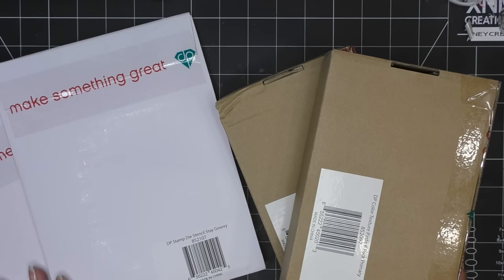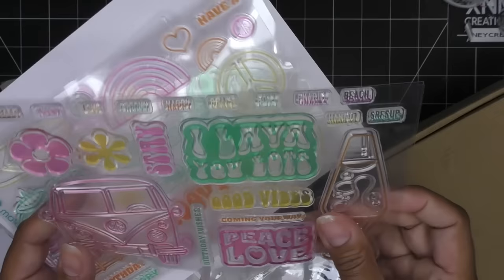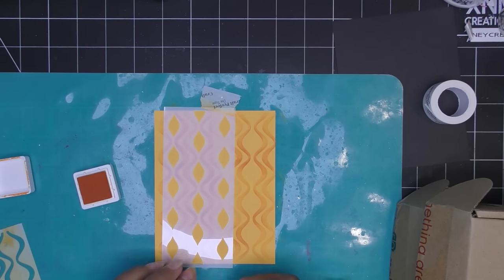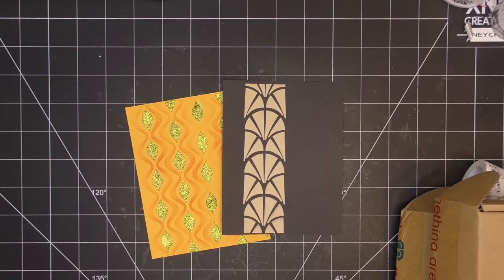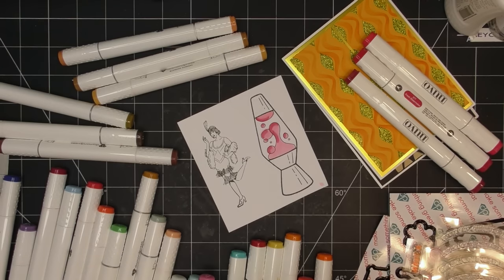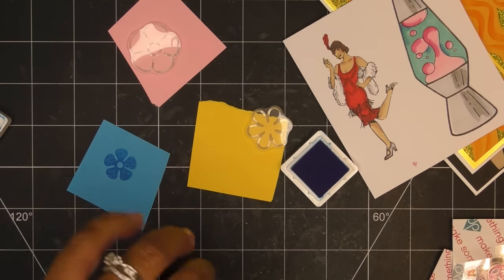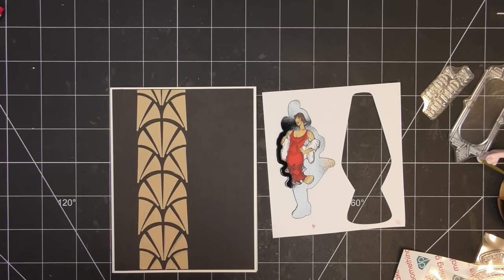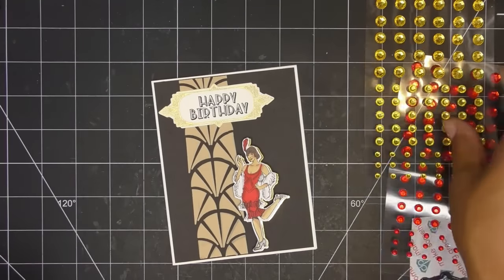Diamond Press "Roaring 20's" & "Stay Groovy" Kit Tutorial ft. New Glitter & Texture Paste Bundles!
Mailing Address:
Vianney Luna
United States